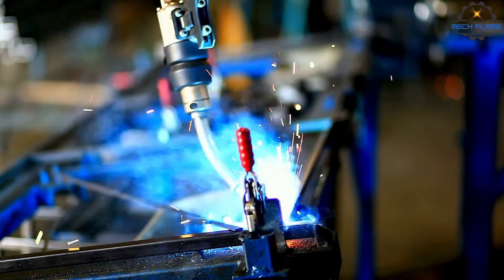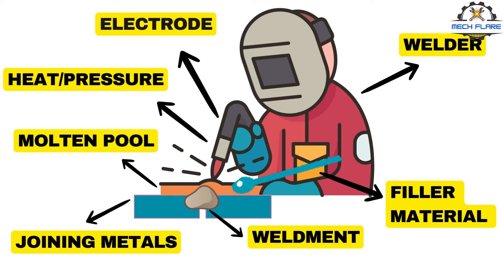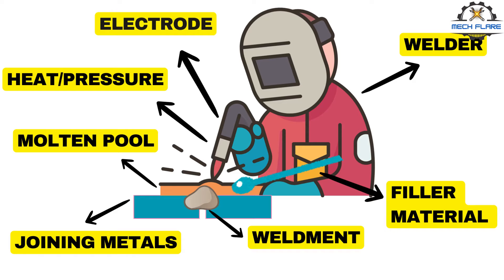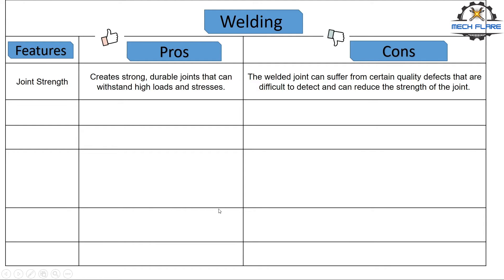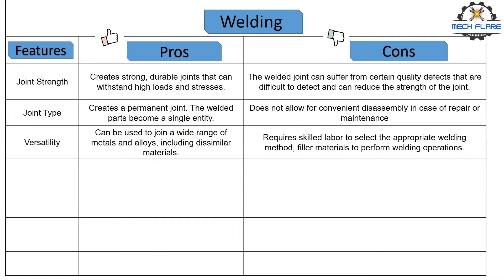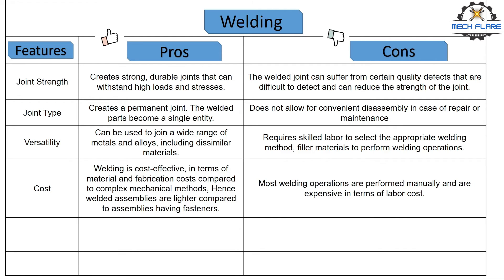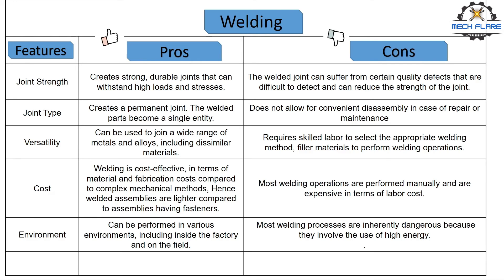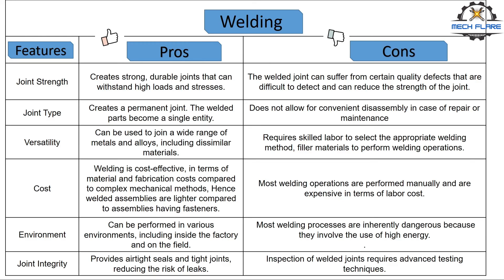What is Welding? Unseen Pros and Cons of Welding.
In this video tutorial, I discuss what is welding and the pros and cons of welding. Welding is a materials joining process in which two or
more parts are coalesced at their contacting surfaces by a
suitable application of heat and/or pressure.
I have discussed 6 pros and cons of welding which are joint strength, joint type, versatility, cost, environment, and joint integrity.